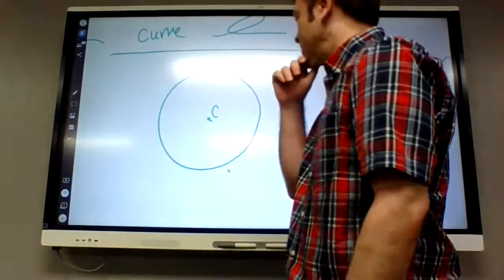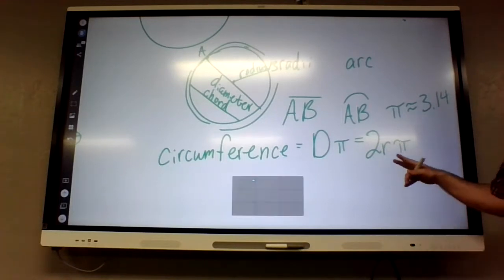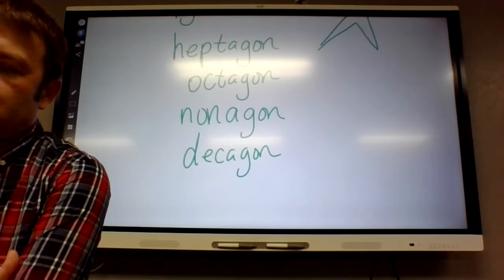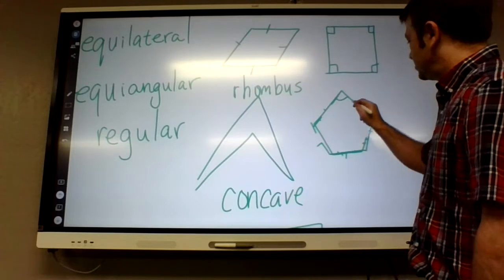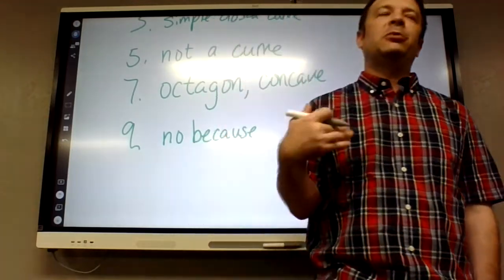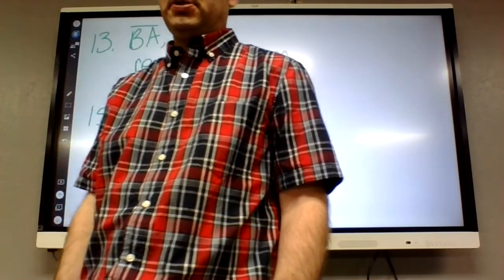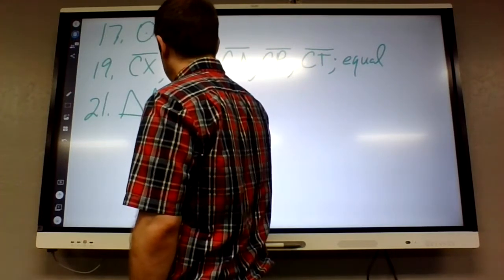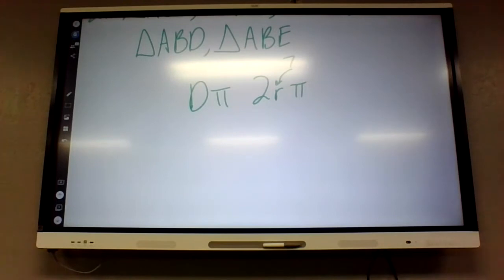Geometry pg 35 #1-22, 36-41, 48-50